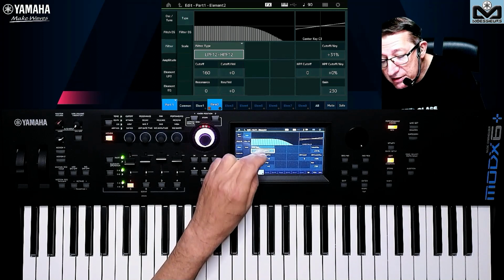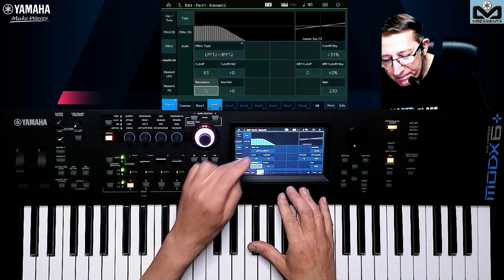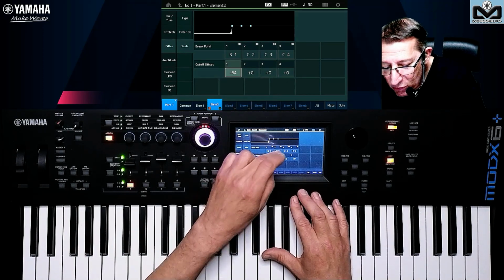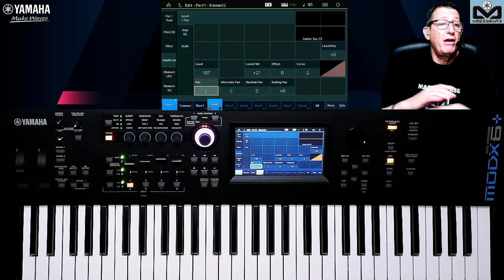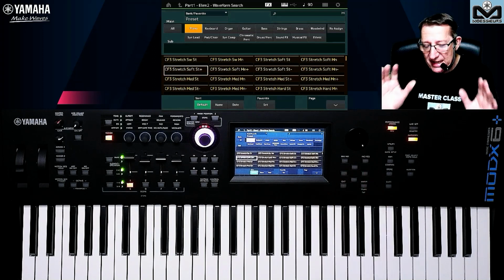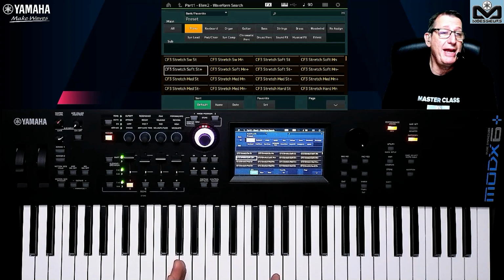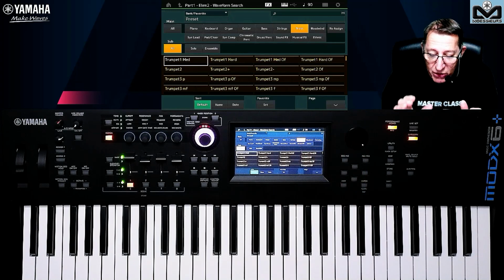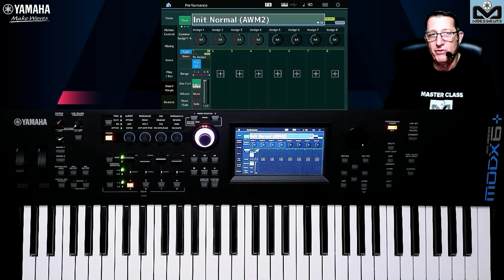Understanding AWM2 editing : Pitch, Filter, Amp, LFO, EQ for your Yamaha MODX+, MODX, Montage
📌 In this video I explain to you in easy way, for this second part about AWM2, what are about Pitch, Filter, Amp, LFO, EQ screens and most important settings inside them.
Do not miss the bonus to understand some sampling basics and waveform name's.
This video can also been suit if you use MODX or Montage.

I offer my Master Class service for Montage, MODX+ and MODX synthesizers, for Yamaha CK, YC and CP stage keyboards, as well as for John Melas software users.
Passionate about music technology, I'm happy to share my expertise with musicians of all levels.

Moessieurs is also part of the Camelot Pro team.
As a member of this team, I'm able to offer One to One sessions for users all over the world via the Audio Modeling sales platform.

📌 Discover how to use the full potential of your Yamaha CK, YC and CP, Montage, MODX and MODX+, John Melas Tools, Camelot Pro thanks to Moessieurs Master Classes.
I offer professional training to help you get the most out of your equipment.
With my help and expertise, you'll learn how to use all the features of your instruments to create unique sounds and get maximum enjoyment on stage or in the home studio.
Book your Master Class now to discover all the secrets of using your equipment!